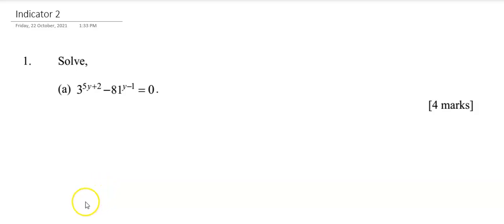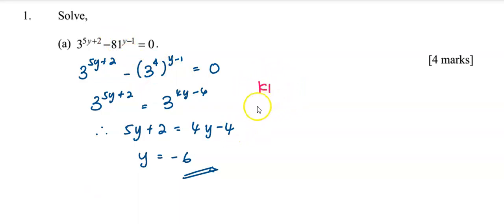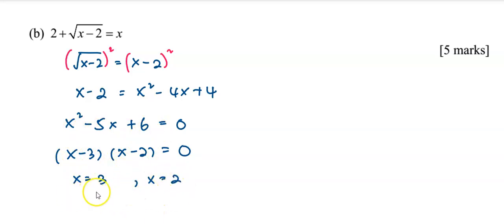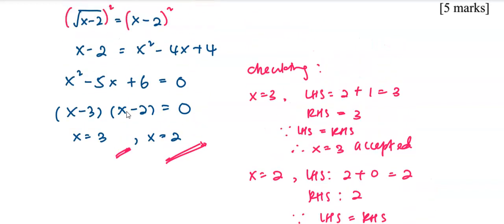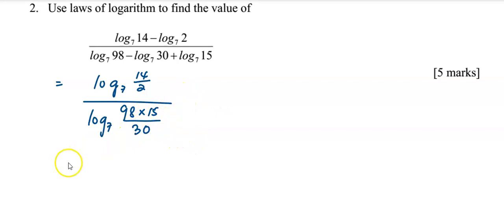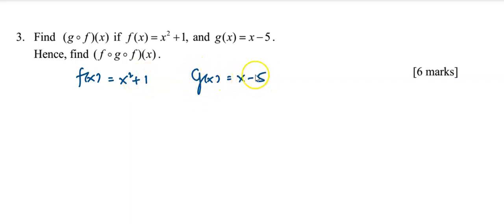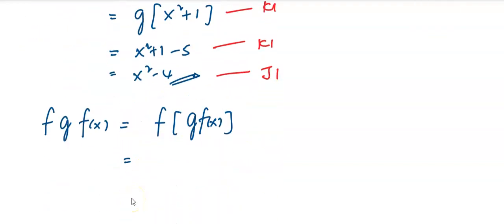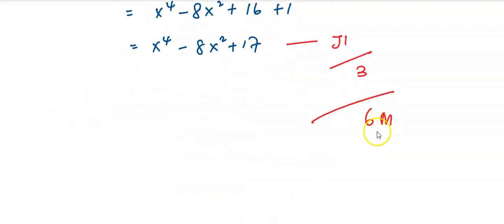Program Shine Your Maths (Indicator 2)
This video shows the solutions and marking scheme of the questions in Indicator 2. Please check your solutions and do corrections if needed.